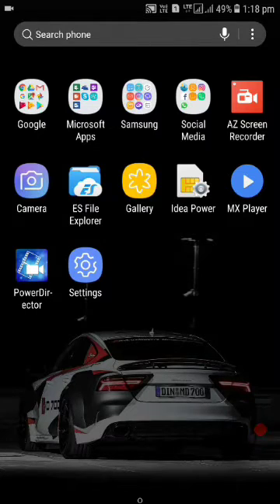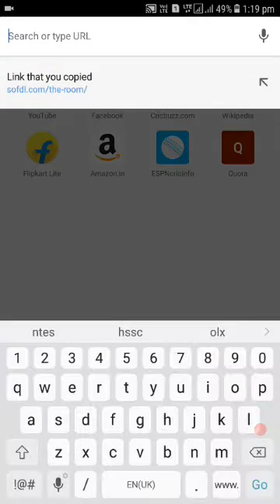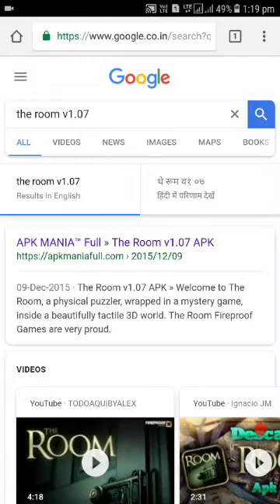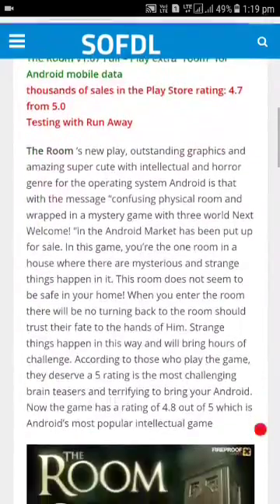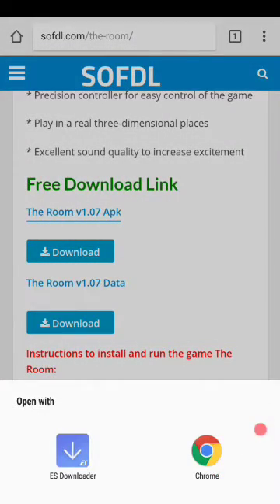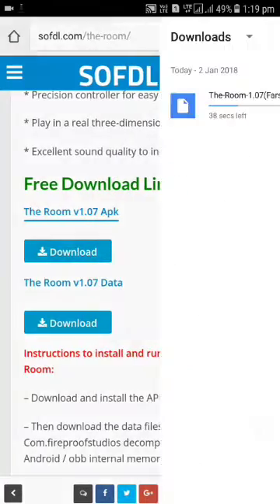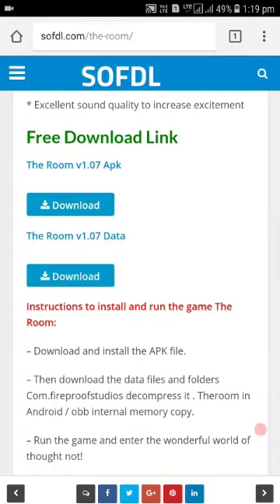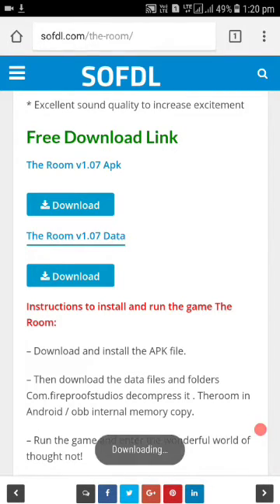Download The Room on android for free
After download open es file explorer and extract the rar file to Android/obb install the apk run enjoy the game